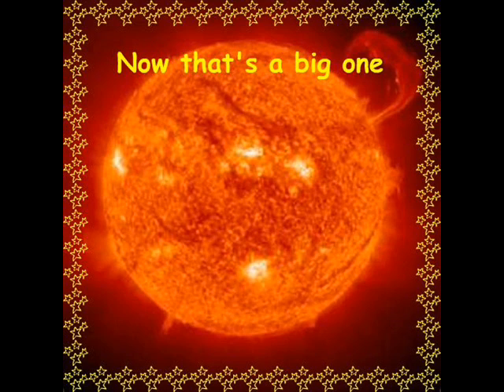Earth size tornado on Sun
Scientists have discovered through a new high tech telescope a tornado on the Sun the size of the Earth with wind gusts up to 300,00 miles per hour.